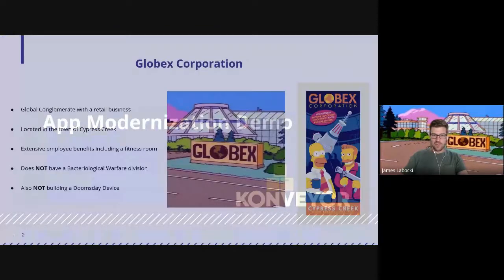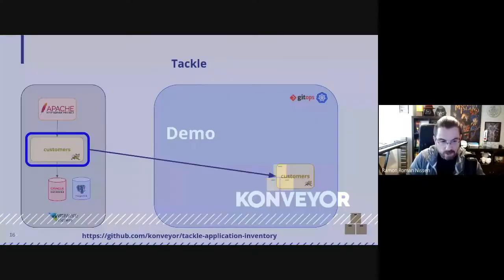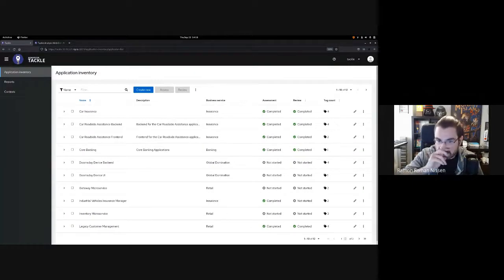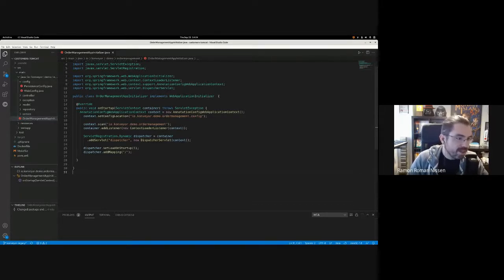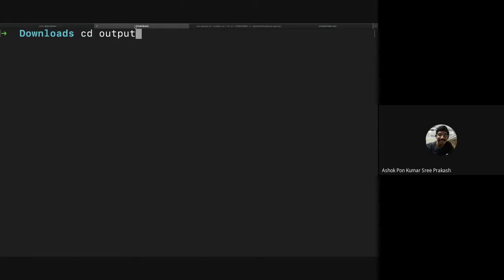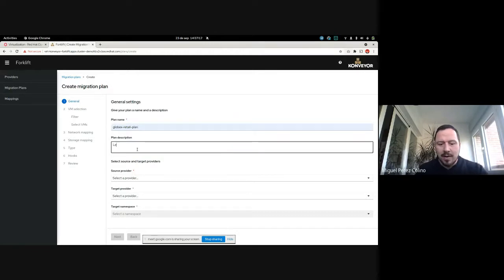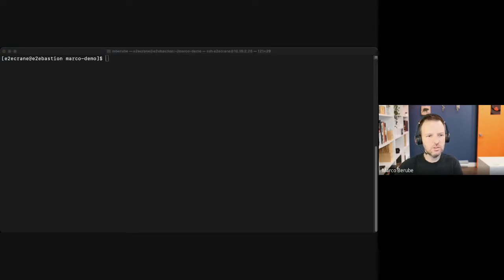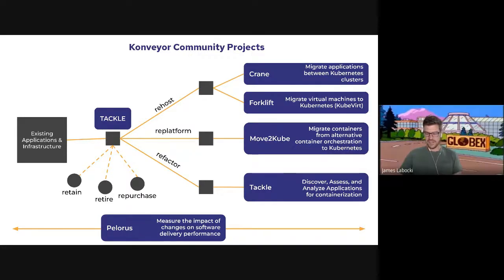Modernizing and Migrating An N-tier Application to Kubernetes With Open-source Tools Demonstration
See why and how the fictional company Globex decided to modernize and migrate a n-tier monolithic application to Kubernetes. They were successful in carving out some services, but they’re spread across Cloud Foundry and Kubernetes. As a result, Globex is having to manage multiple platforms for this one app, creating inefficiency.

Globex leadership has brought in the Konveyor community to learn how open-source tools can help them reach the desired state: An app with all services running on Kubernetes, while also leveraging a GitOps paradigm to improve software delivery metrics

00:00 History of the Retail App
03:35 Desired State
04:12 Modernization Journey
06:31 Assessing an app for containerization
13:16 Analyzing source code and refactoring
21:18 Migrating apps from Cloud Foundry to Kubernetes
29:42 Migrating VMs into KubeVirt
37:42 Automating app deployments on Kubernetes
43:50 Summary